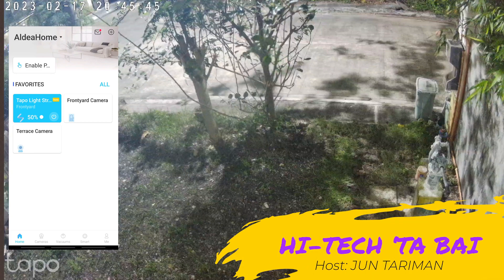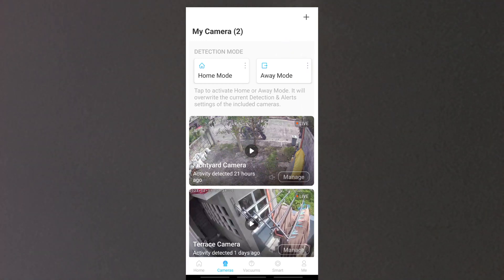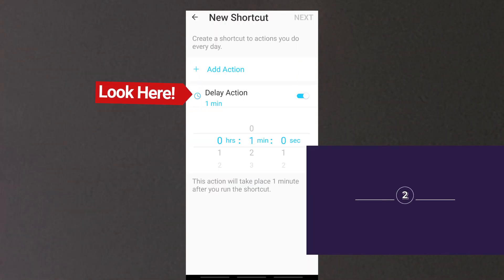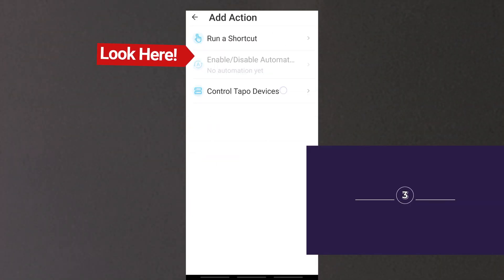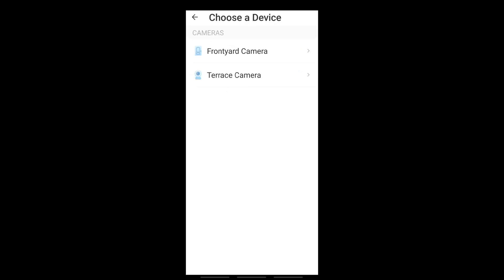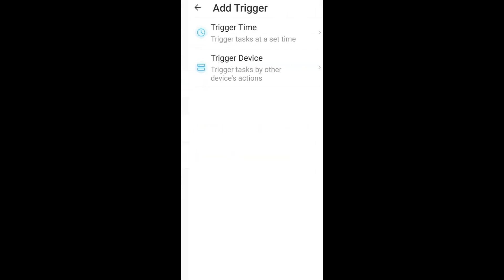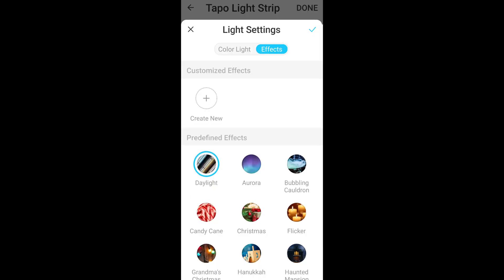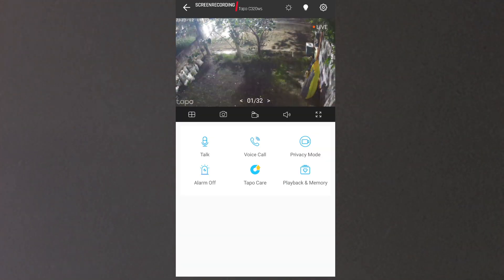TP-Link Adds Automation to TAPO Cameras | TUTORIAL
Here's an update for Tapo Cameras and devices.

Have time to watch it.